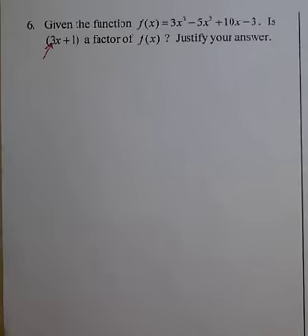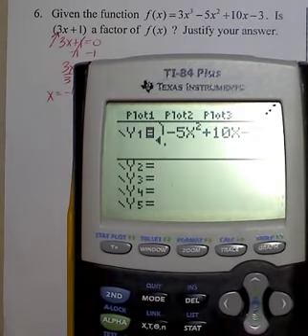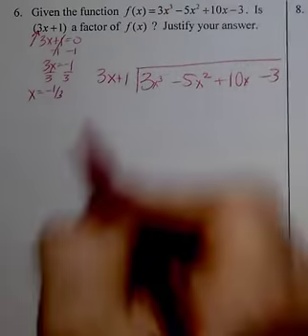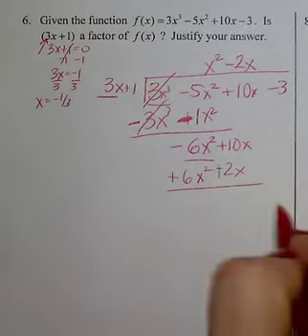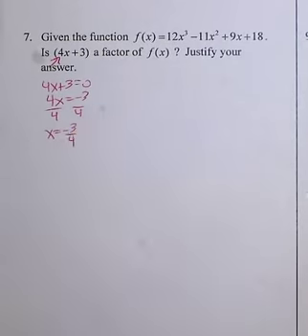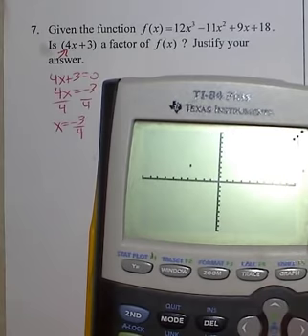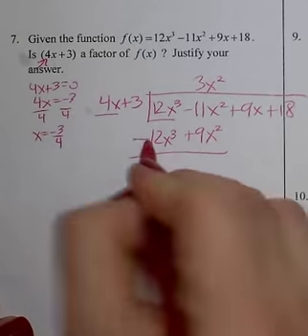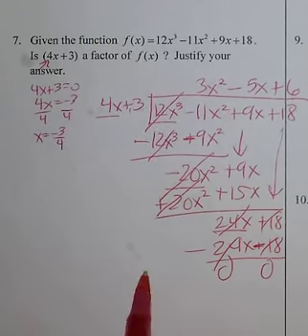Unit 4 Review Question #6-7